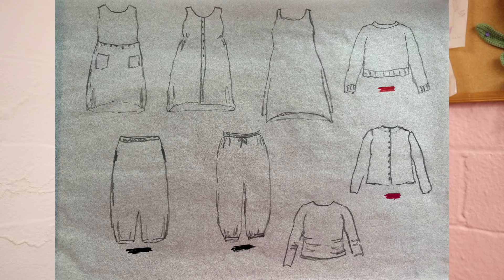my weekend travel wardrobe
Hi all! this week I'm sharing with you all how I maintain my lagenlook style with a really small weekend travel wardrobe. As always links are below and I thank you very much for watching!
Height 5'3"
weight 138 LB
bust 38"
waist 34"
hips 39"

Sewing Patterns
Sew Liberated

fabric stores mentioned
Emma One Sock
My pants came from this designer:
Skippy cotton
Purchased at this store:
Molases